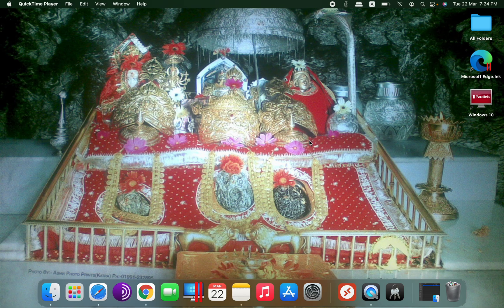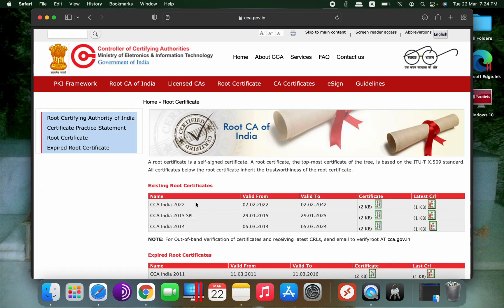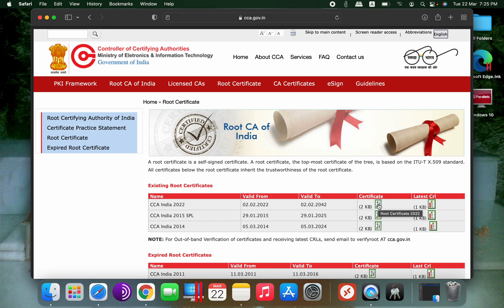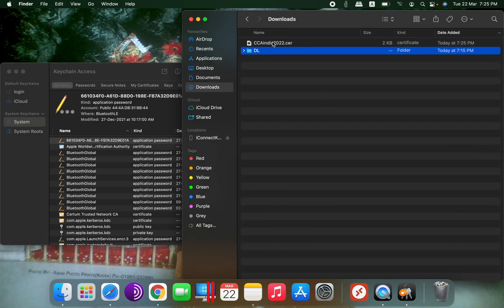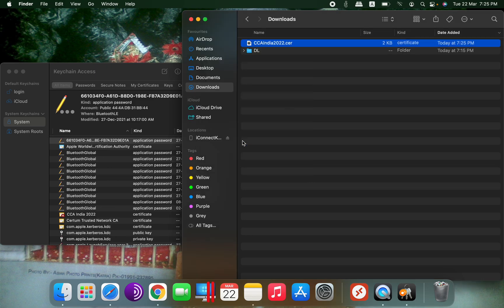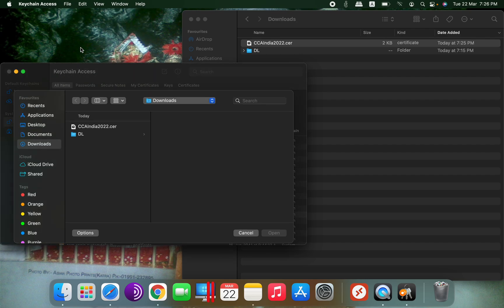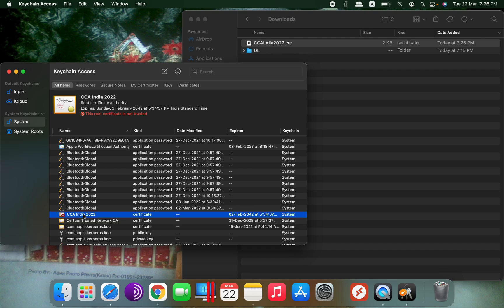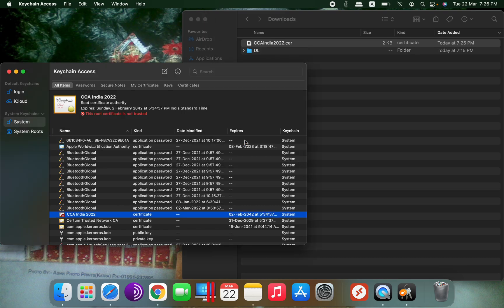Root Certifying Authority Certificate Installation in Mac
Steps to manually add root certificate in keychain access of Mac and enable the system to always trust it.
We have taken the example of the CCA (Controller of Certifying Authority) India certificate, the Root Certifying Authority of India.